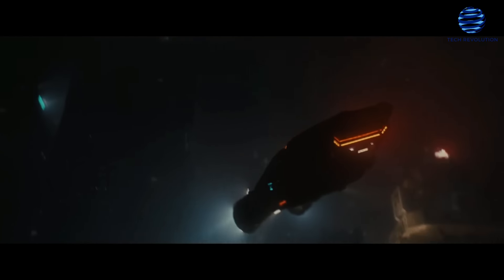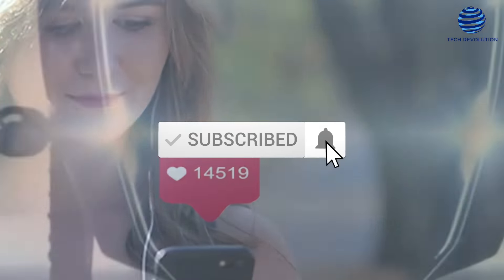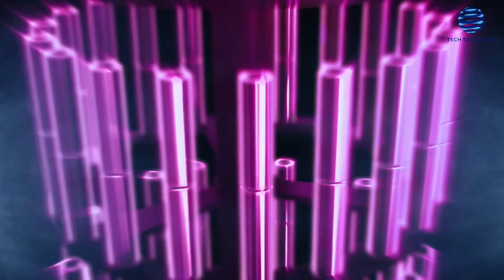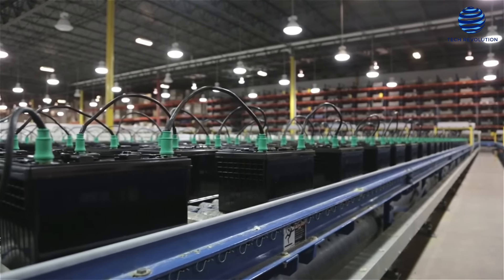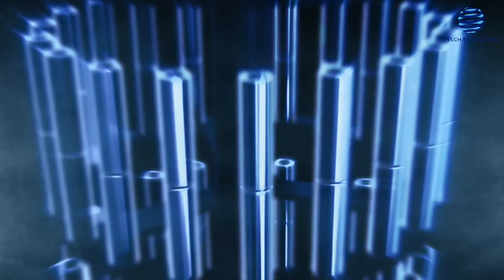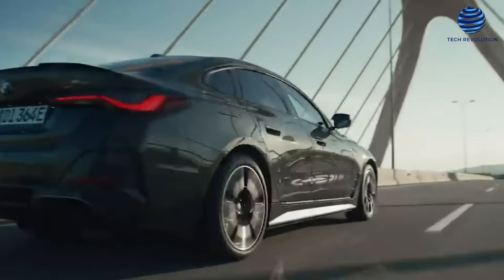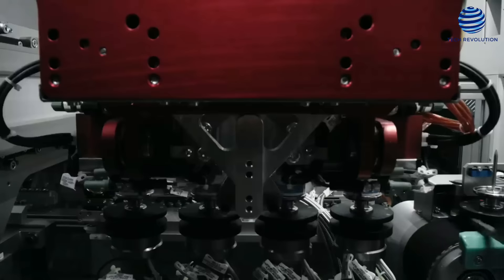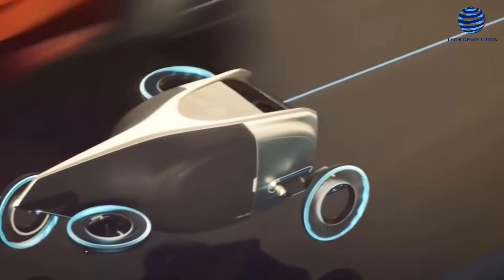EX Tesla Engineer JUST SHOCKED Tesla And The Entire EV Industry By REVEALING This NEW Battery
Do you remember those utopian movies like Tron, Blade Runner, or Minority Report that show the modern world filled with electric cars, buses, and trucks?
That could actually be a reality especially with the advancements in the modern electric vehicle industry. This view of the future might be closer than we think as Tesla and other EV companies are innovating in terms of batter efficiency.

A startup named Sila Nano Technologies has taken things a step further by developing a battery in which nano-engineered silicon replaces graphite in the anode of the battery. The outcome is a more efficient battery and one of the most significant advances in battery chemistry in recent decades.

Since the 1990s debut of lithium and cobalt-based batteries for the Sony Walkman, there has never been a more extraordinary major revolution in battery technology. The silicon anode-based battery is poised to be a game-changer in battery chemistry in a sector already crowded with breakthroughs and technological advances where everything in the business is buzzing about how powerful this new battery is. In addition to lowering prices and providing a safer battery, this new technology will also boost energy density by 50%.

Lithium-ion batteries developed by Sila have gone past the concept and inflammation stage. The wearable health and fitness tracker Whoop 4.0 powered by Sila has been incorporated with it. However, the Whoop fitness tracker is an important step forward for Sila's sustainable and renewable energy plan, which has been working tirelessly to improve lithium-ion battery energy storage. Of course, the new battery will extend the operating range of small electronics, but don't ever discount the Sila battery's potential. The company isn't just interested in employing its chemistry in small devices; they're also looking at putting it
in electric vehicle batteries.

What is this new innovative battery?
Surely, we've all heard of a lithium-ion battery. Lithium ions move between the negative anode and cathode electrodes of a lithium-ion battery, just like any other rechargeable battery. Graphite is used as an anode in most lithium-ion batteries nowadays. Instead of graphite, Sila uses nanostructured silicon to carry up to 24 times as much lithium without swelling or deteriorating. Even while Sila is experimenting with improved battery chemistry, it is not the only one. A sodium-ion battery has been developed by Amperex Technology Company Limited, a Chinese battery manufacturer.

The Lyten group also has announced an even more remarkable light cell EV, which can even power an airplane with a mega-900-watt-hour-kilogram density. There are also solid-state batteries that don't use liquid electrolytes. And Sila is concluding the year with an enormous bang with its revolutionary silicon-based lithium-ion battery.

How long did it take them to achieve this?
Sila Nanotechnologies have taken ten years to generate silicon-based particles that can replace the graphite anode. Because of these changes, the battery cell can now hold a greater amount of lithium ions than previously possible. What gives Sila's battery a 20% increase in power and a 20% reduction in battery footprint is this: For Whoop's new battery, the business borrowed elements from its other sophisticated technology, resulting in a battery that reduced the size of their fitness tracker by a third while providing five full days of battery life. Sila's tremendous power pack can decarbonize freight and aviation by
improving the energy density by 17 percent. Long-distance haulage and longer electric aircraft are now possible thanks to Sila's 50% improvement over conventional batteries.

How did Sila come to be?
In the battery industry, Sila Nanotechnology is not a novelty. The organization has previously won two similar prizes in 2021 for overall leadership performance where Gene Berdichevsky, the CEO of Sila, is one of the country's most diverse CEOs. It is Berdichevsky who is responsible for the Sila ideal. Even as a first- year student at Stanford, this guy was already designing and developing solar cars.

Keywords Used;